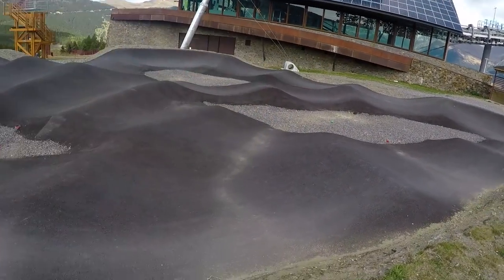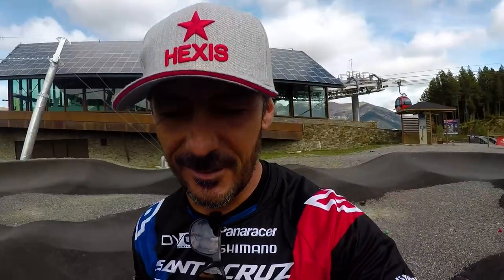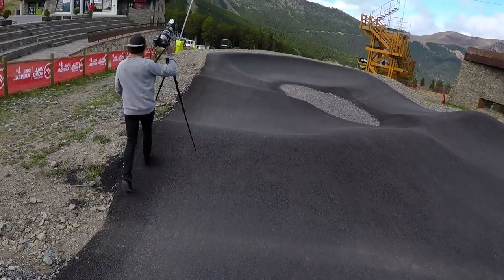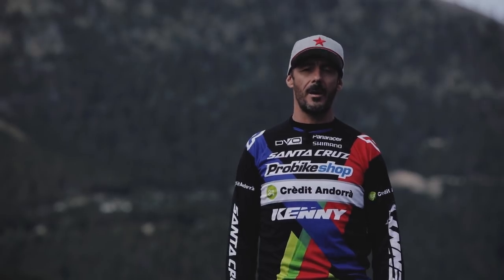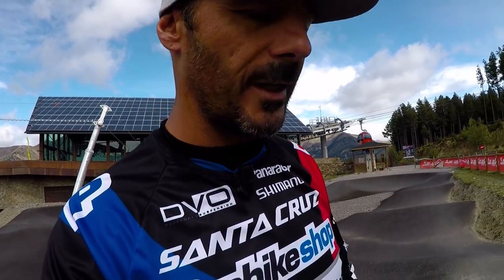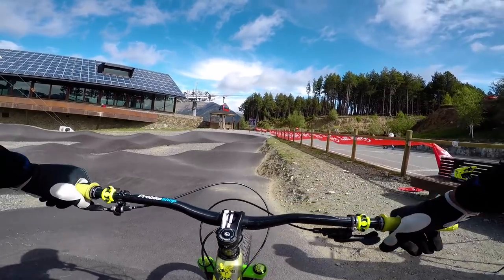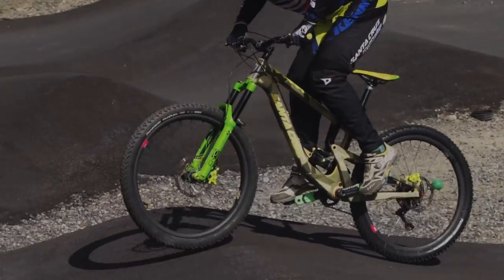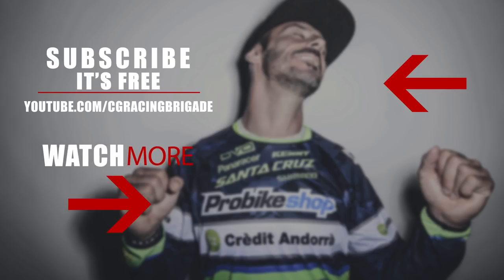HOW TO RIDE A PUMP TRACK With Your Mountain Bike. Basic riding mtb skills tips - CG VLOG #273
Learn mountain bike skills, to ride fast with style, by joining my mtb coaching and training program at https//cedricgracia.com/

A new awesome video is uploaded everyday to follow my adventures around the world as a pro mountain biker for over 20 years.